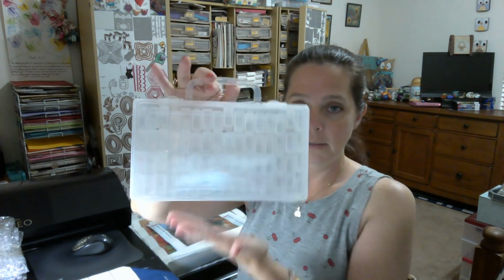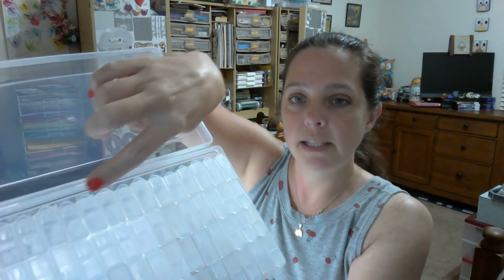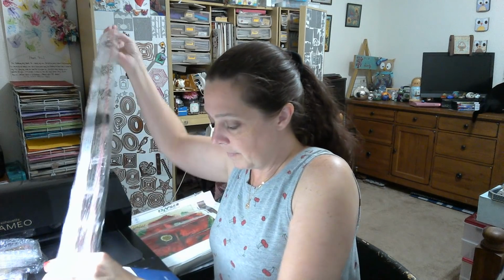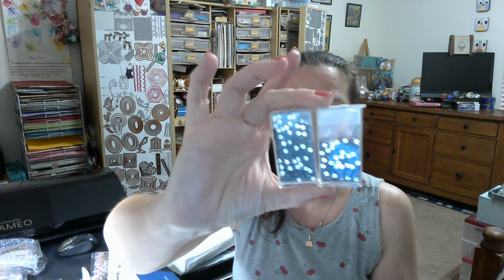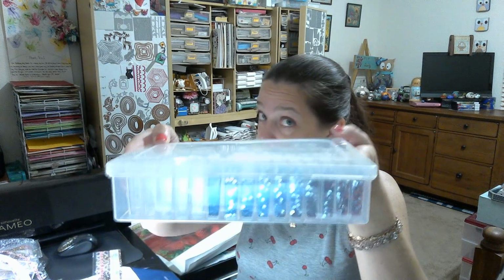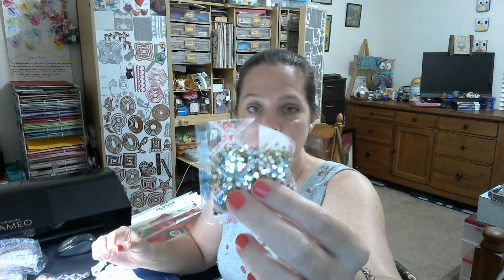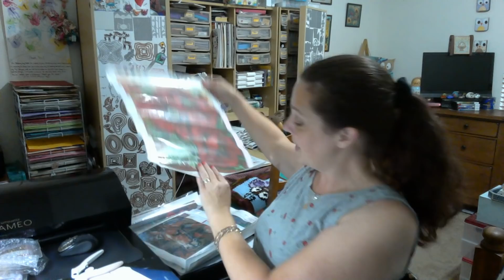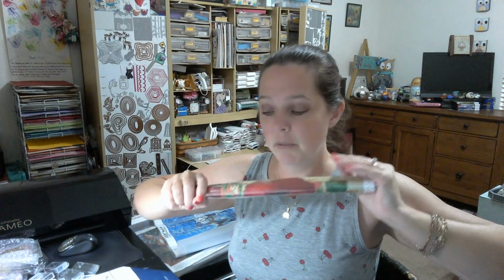New storage container unboxing